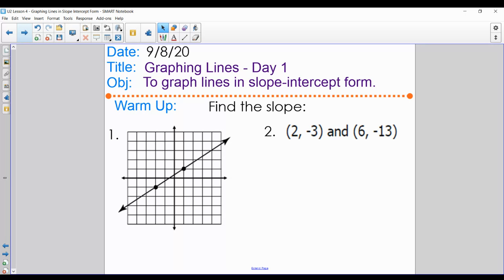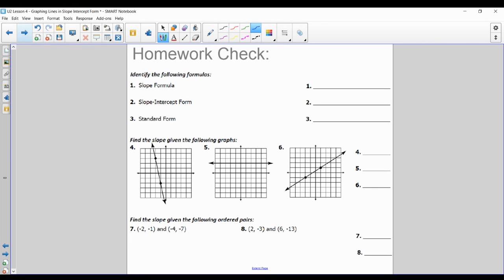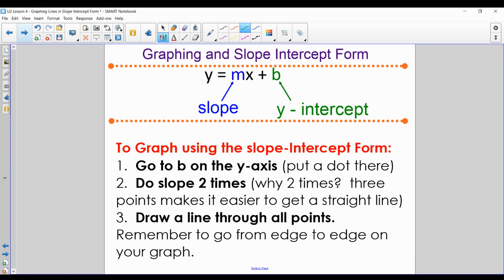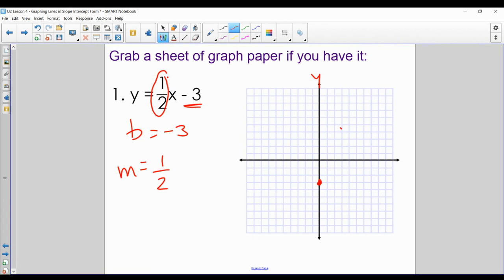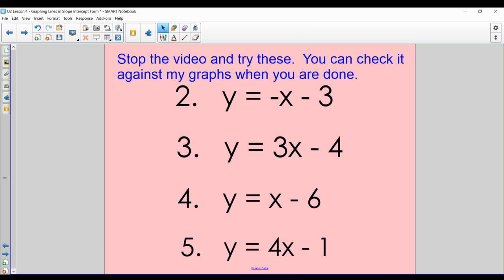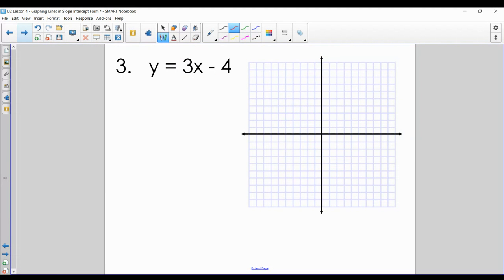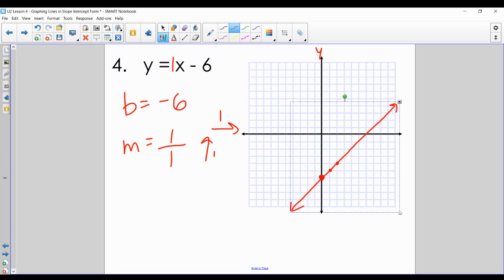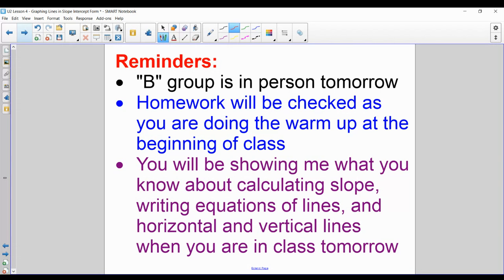U2 Lesson 4 - Graphing Lines in Slope-Intercept Form